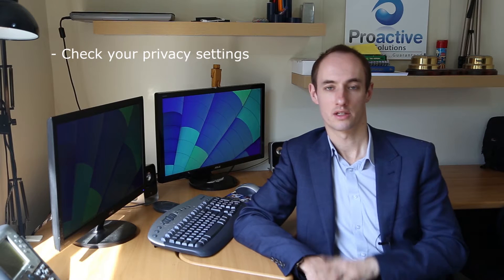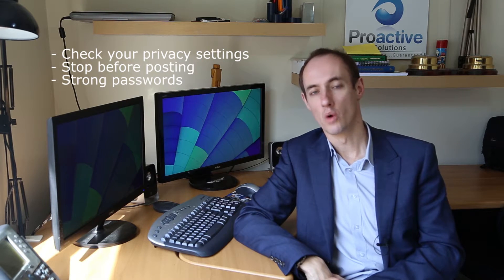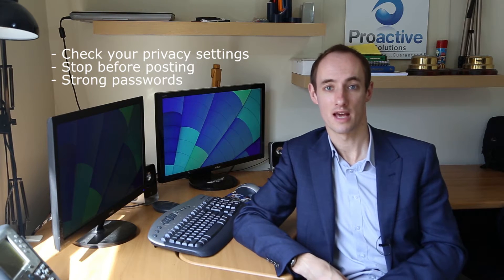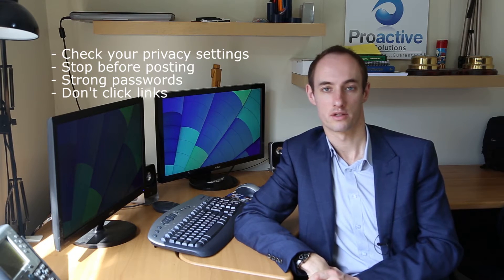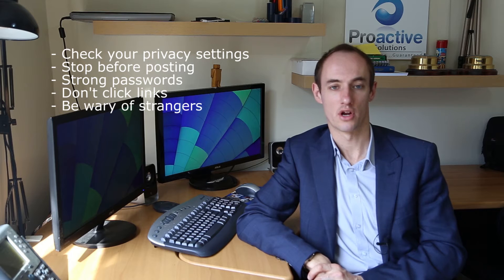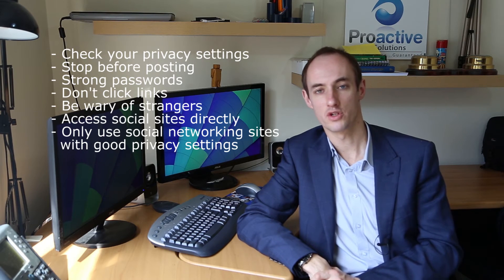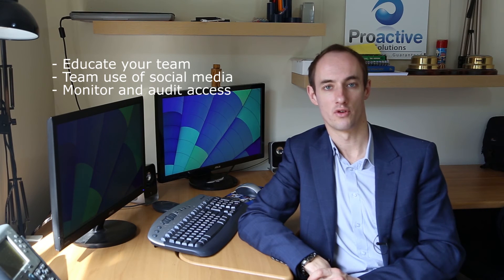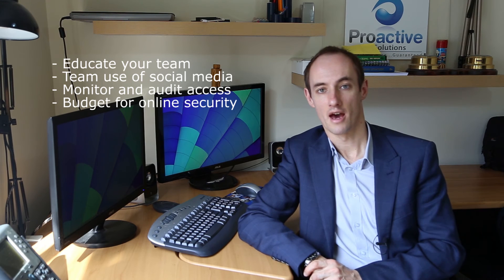Cyber Security and Social Media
Our growing reliance on social media makes us ever more vulnerable to hackers, fraudsters and identity thieves. How can you protect yourself and your business from online fraud?